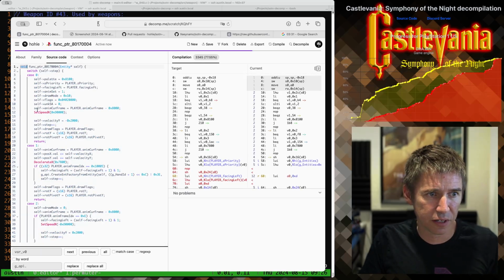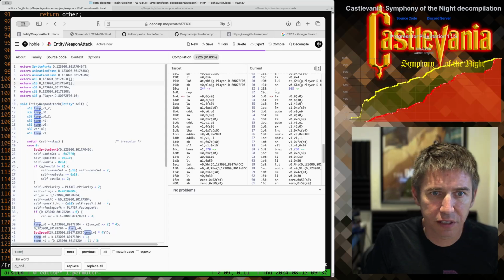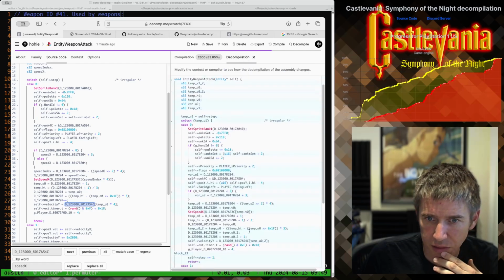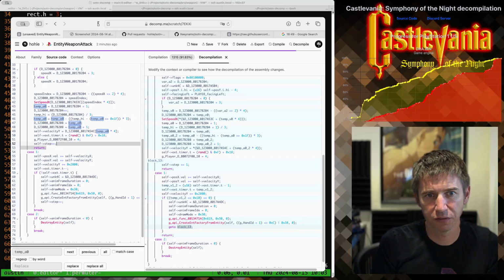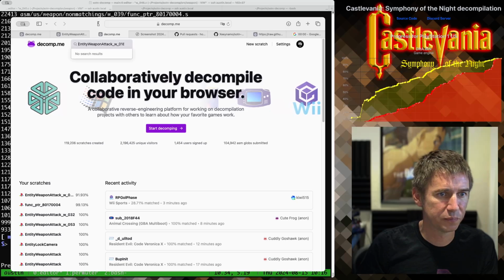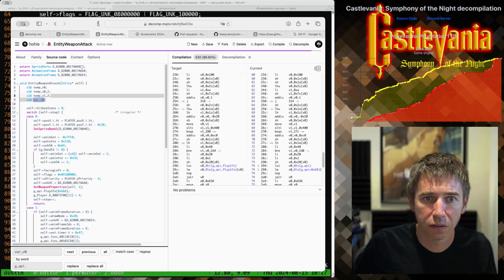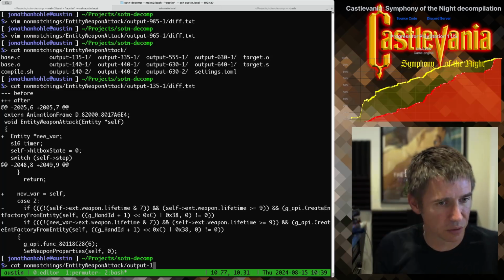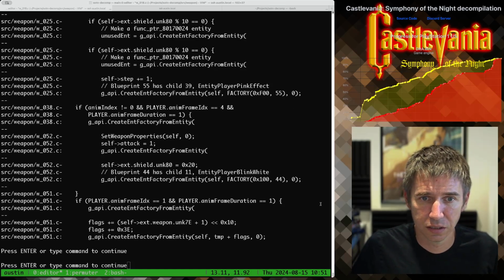World Record Decomp Speedrun!? Decompiling Castlevania: Symphony of the Night - 2024.08.15